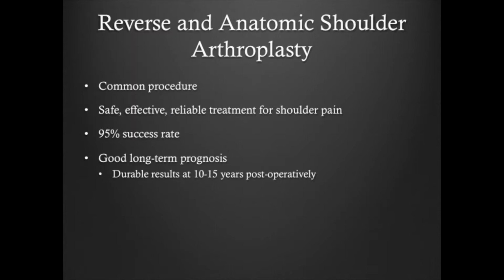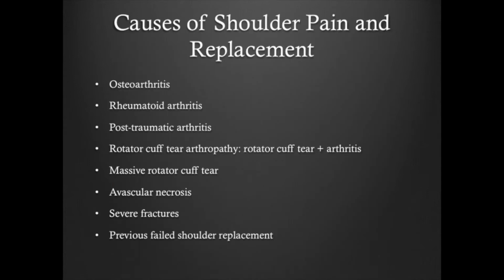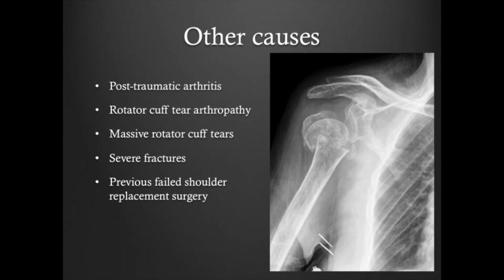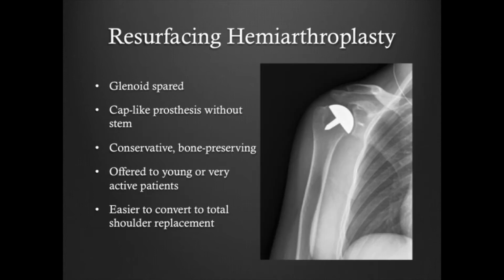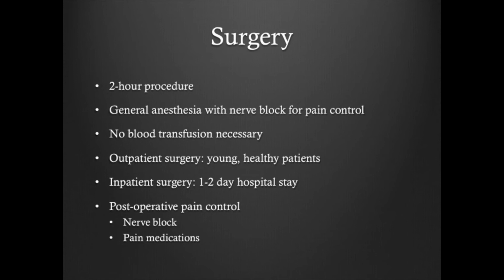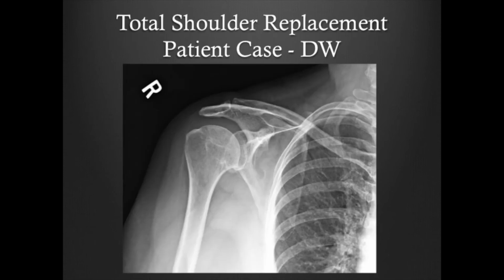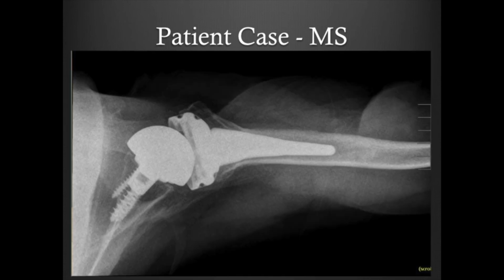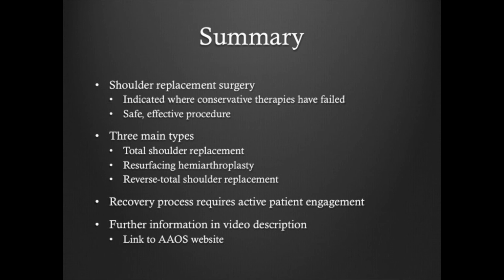Dr. McGahan Shoulder Arthritis and Shoulder Replacement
Anatomic and Reverse Total Shoulder Arthroplasty Presentation